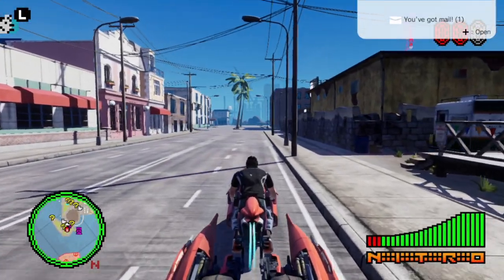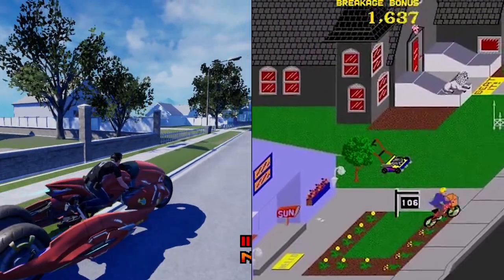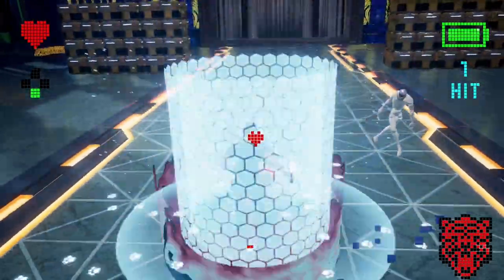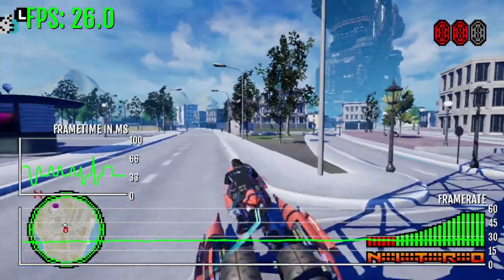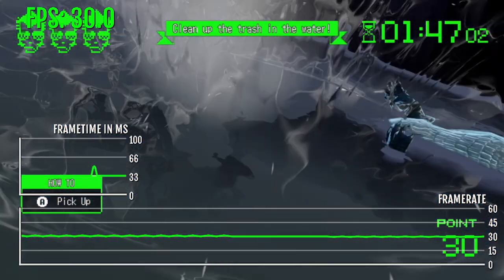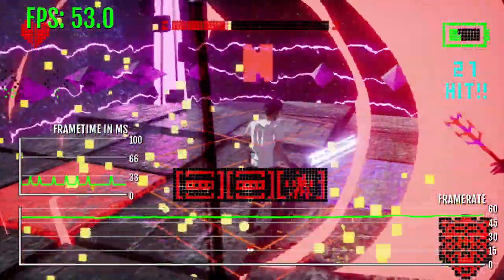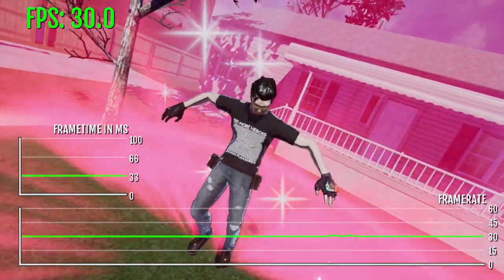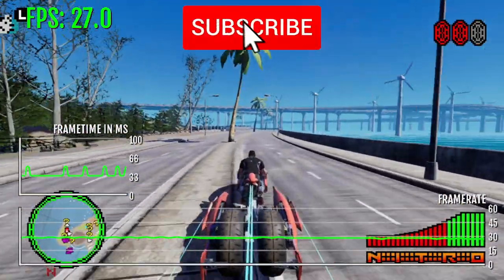No More Heroes 3 on Nintendo Switch looks BAD - FPS test and Technical Analysis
Technical analysis and FPS testing of No More Heroes III on Nintendo Switch. Visual and performance wise it looks bad, now the gameplay - a lot of fans might enjoy it.